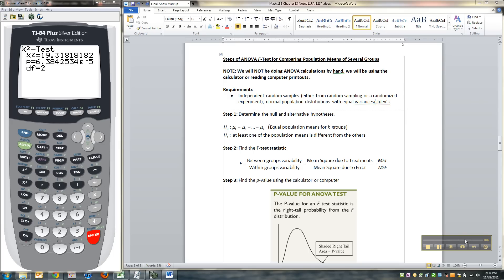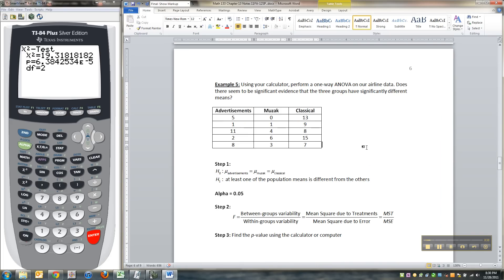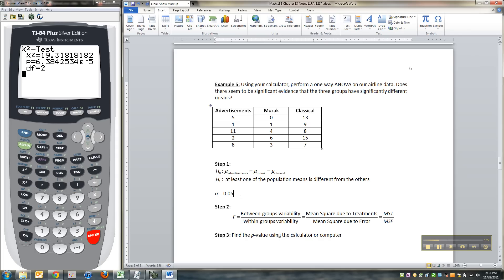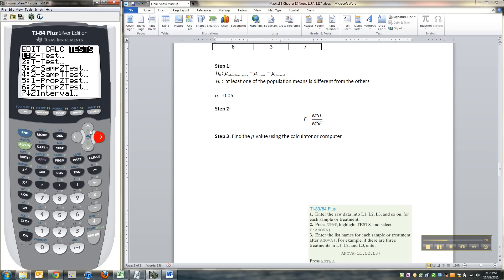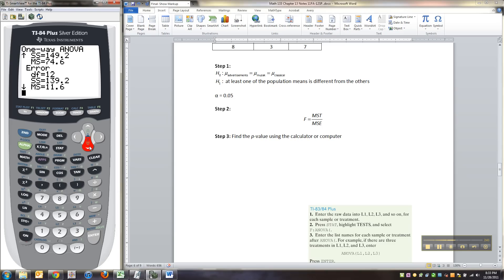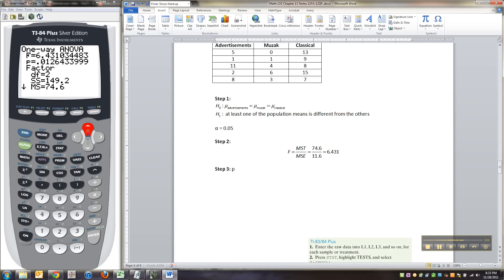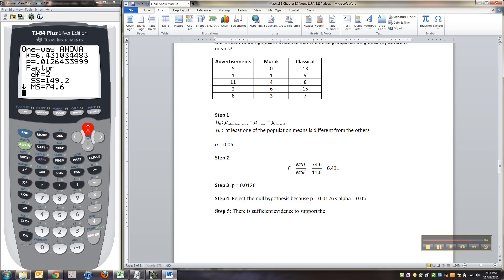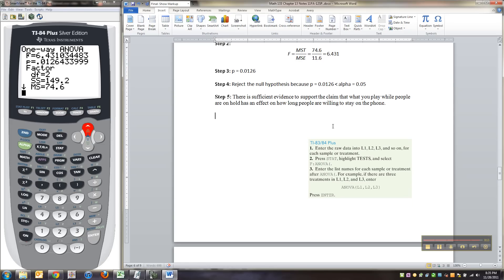Ch 13.1 - Part 1 of 1 - Math 133 TI-83/84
Using a Ti-83/84 calculator in introductory statistics. This tutorial covers:

13.1 - One-way ANOVA